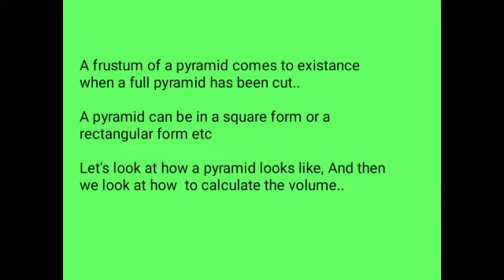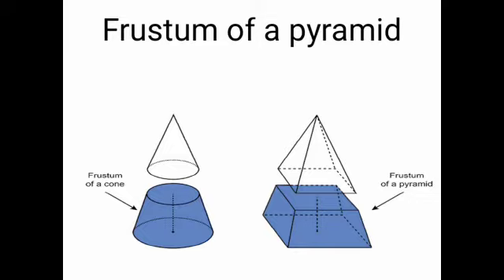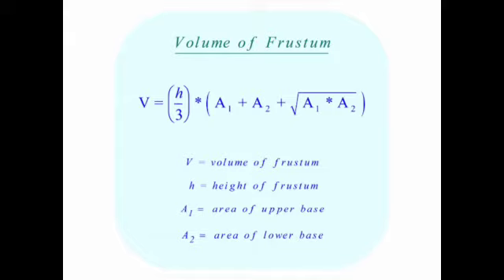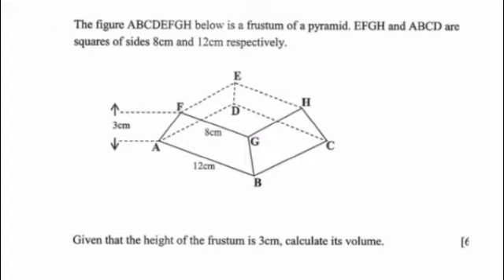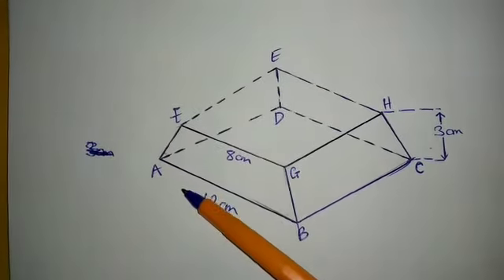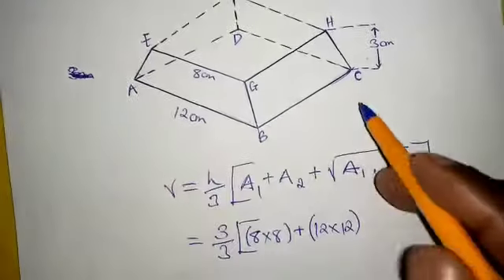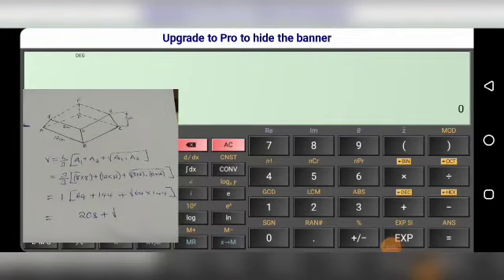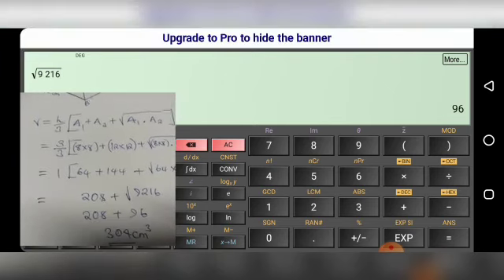Mensuration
Volume of a frustum of a pyramid